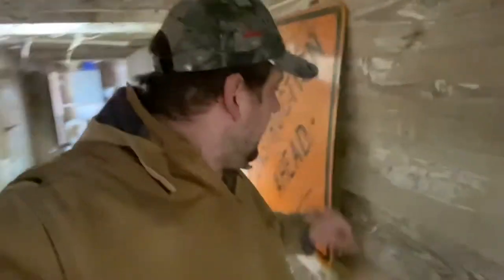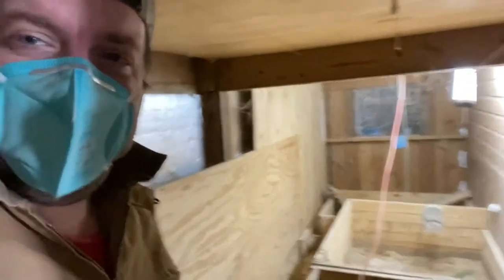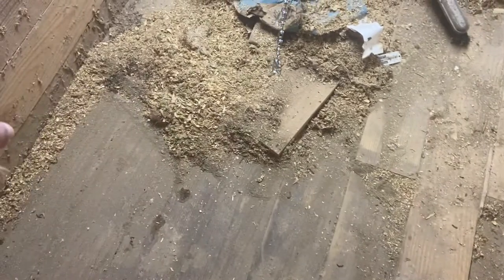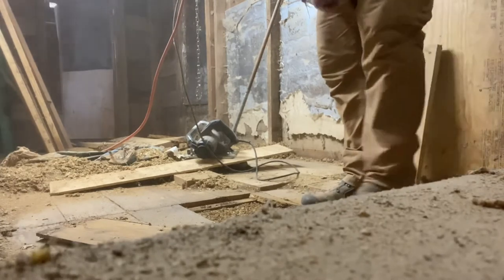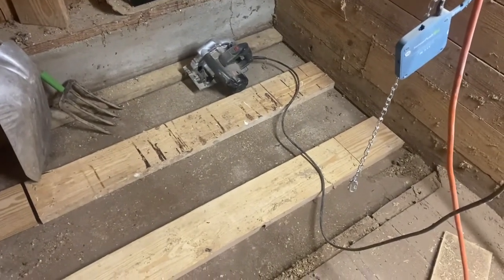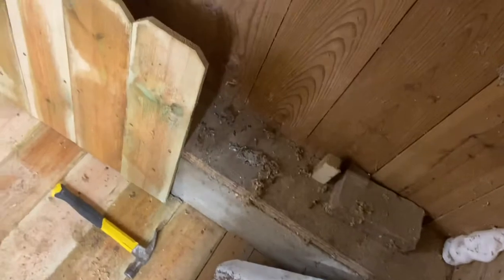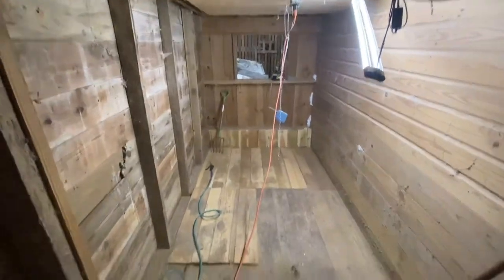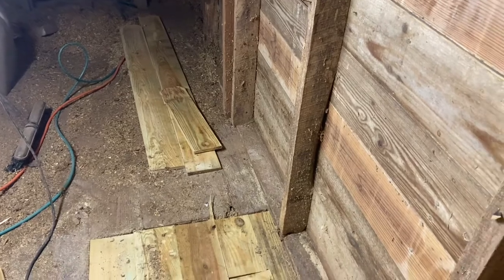Rebuilding Brooder Room Part 1